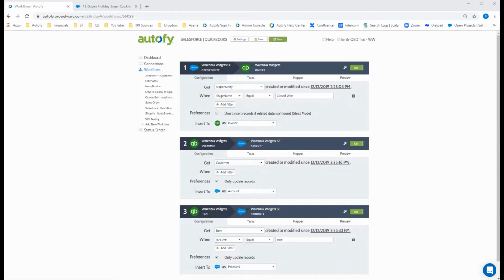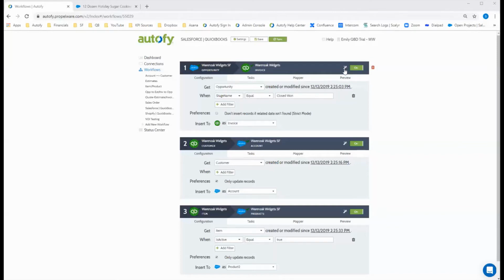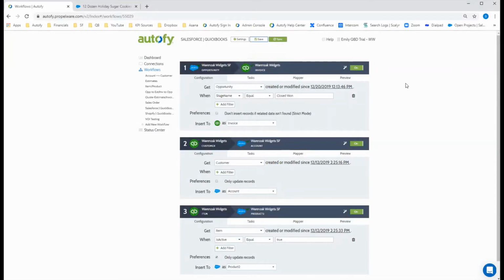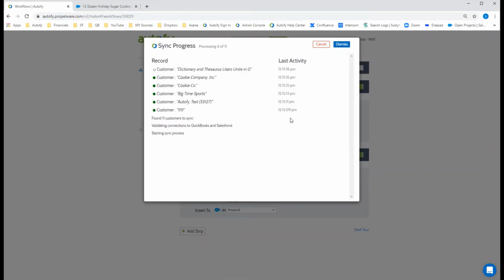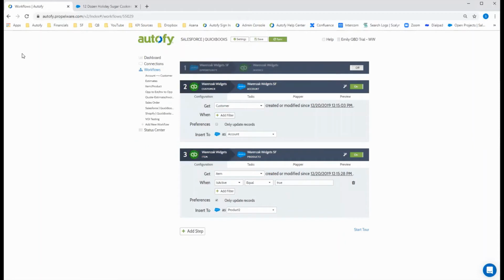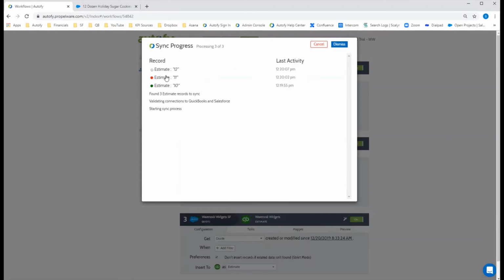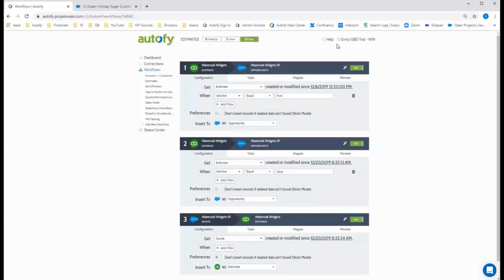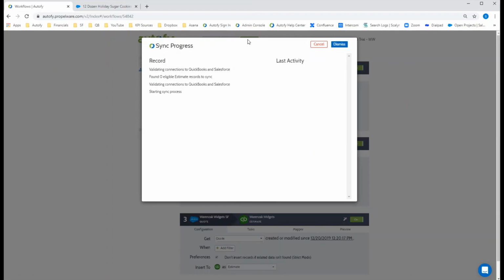Autofy: Last Successful Sync Time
Join Emily as she quickly reviews the last successful sync time found on each step of a workflow.